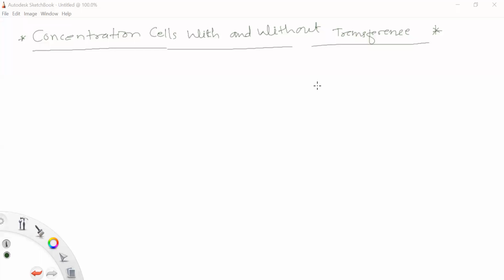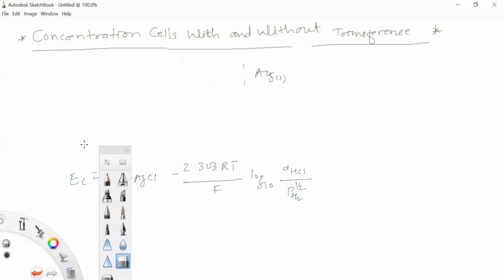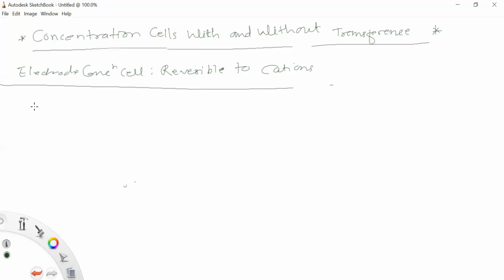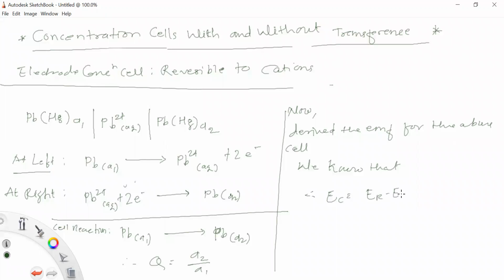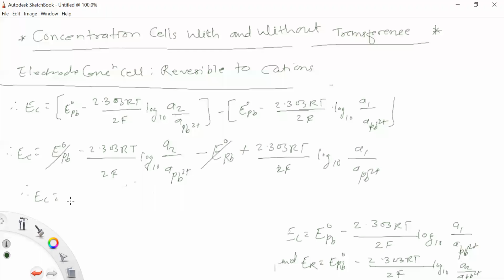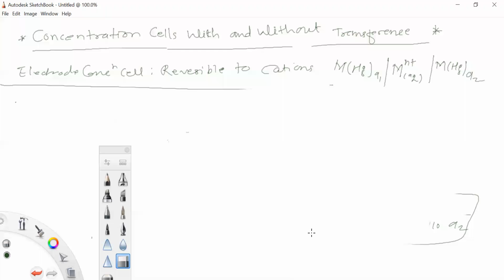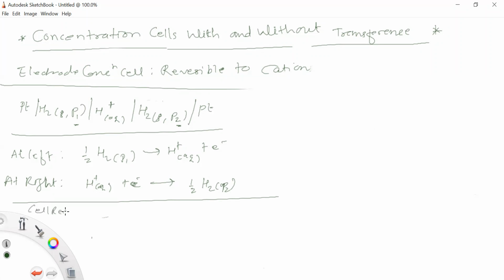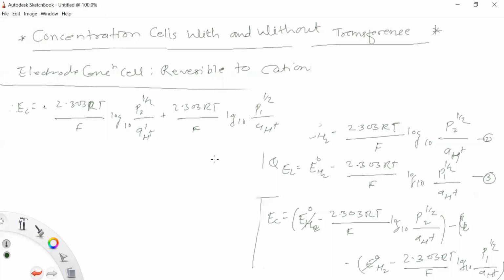Electromotive force: concentration cell _2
Only concentration cells explanations.